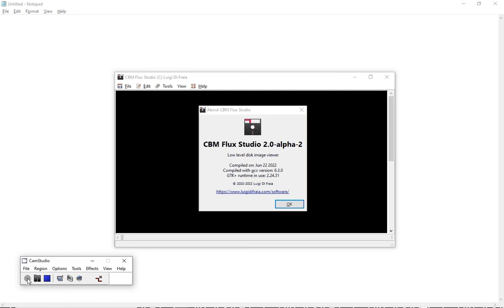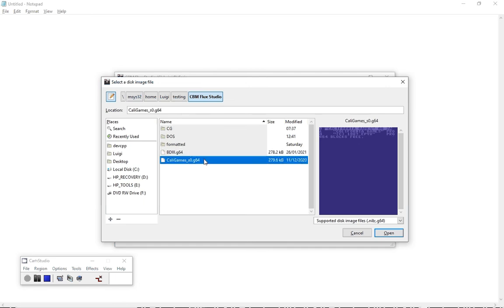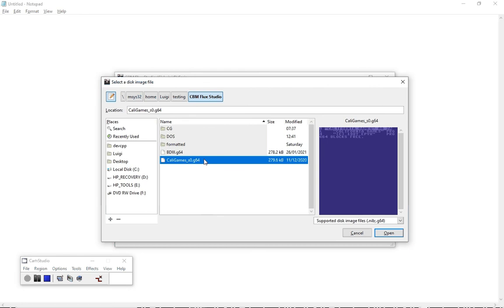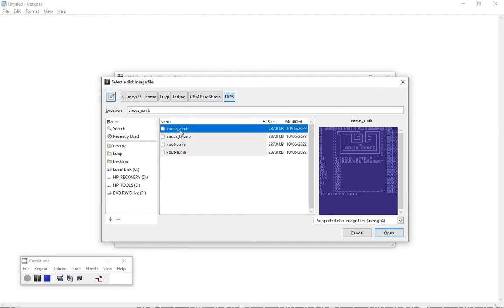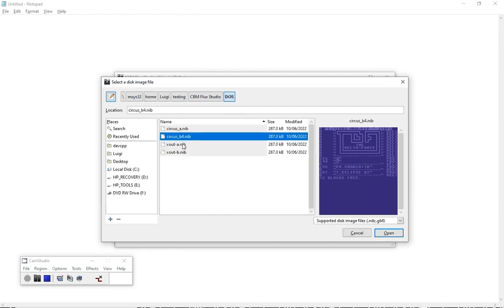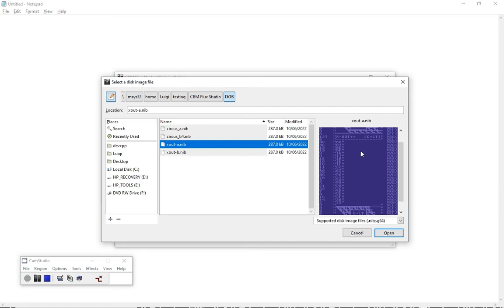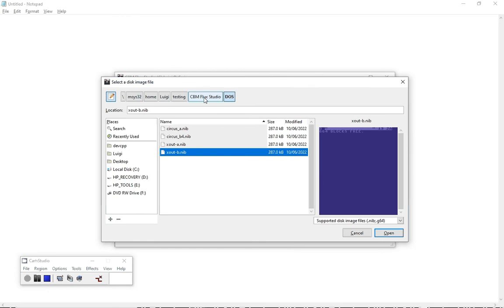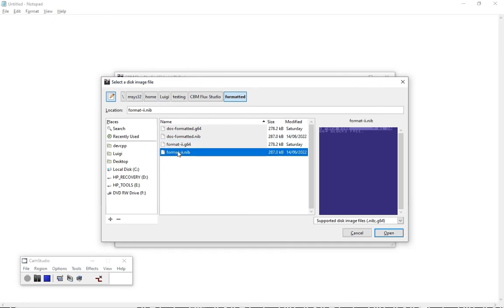CBM Flux Studio - New features - Update 1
In this video we start exploring the new features I am adding to version 2 of CBM Flux Studio that were not part of version 0.9